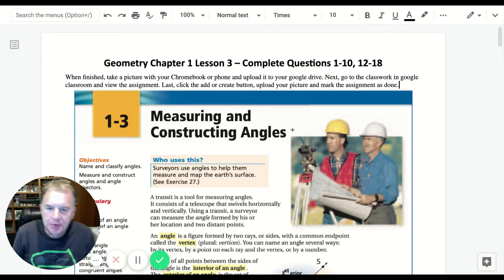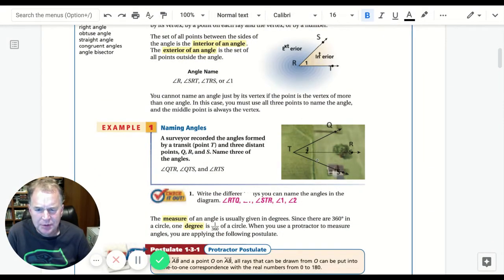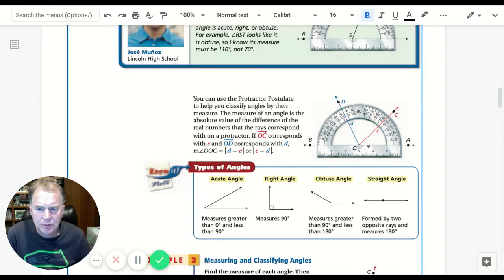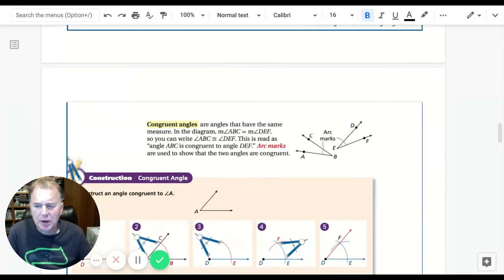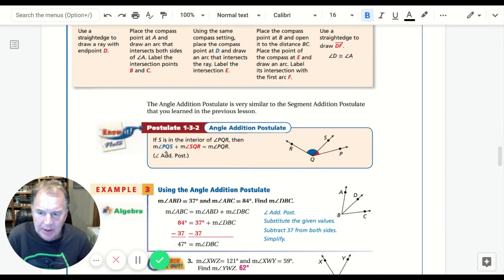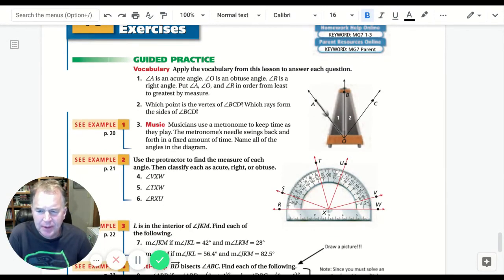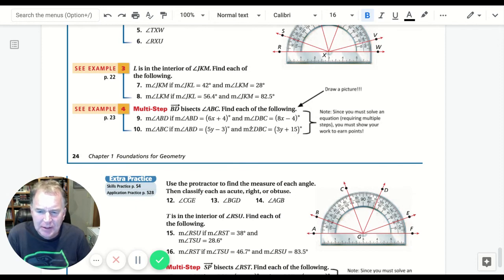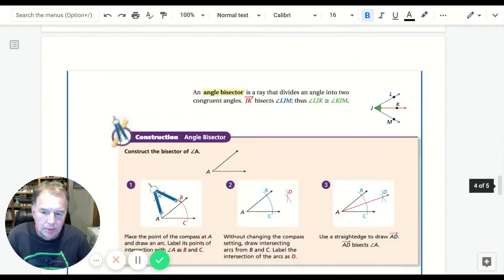Geometry Chapter 1 Lesson 1.3